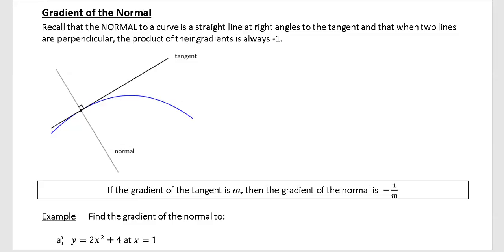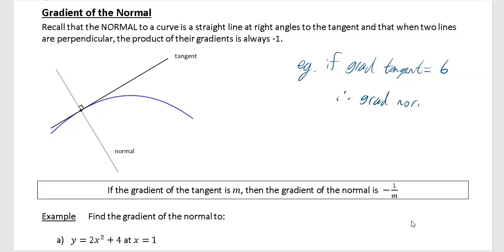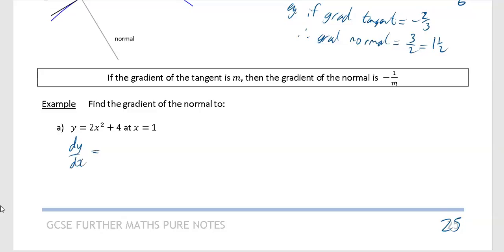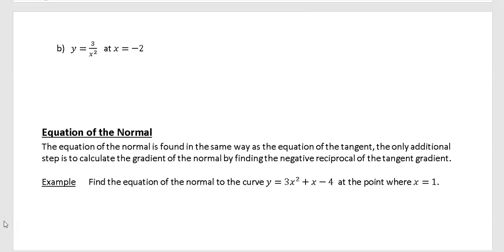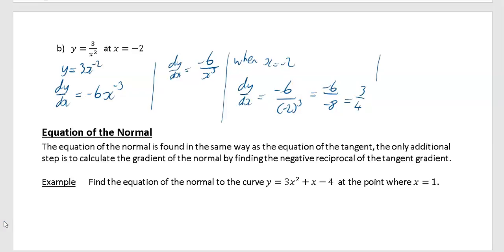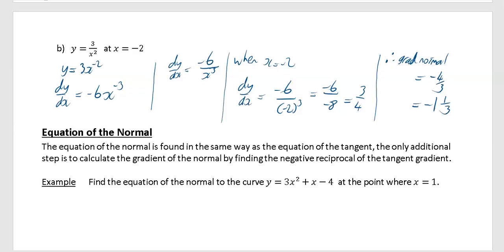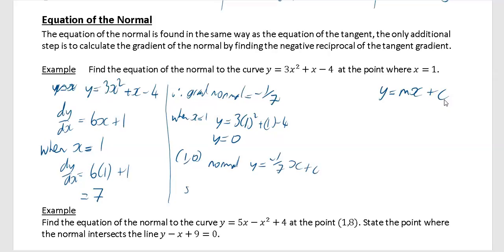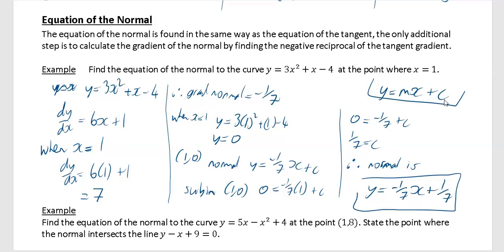Differentiation Video 8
Finding the gradient of the normal and finding the equation of the normal